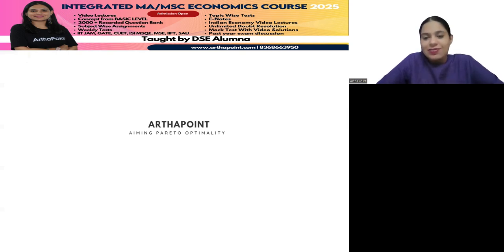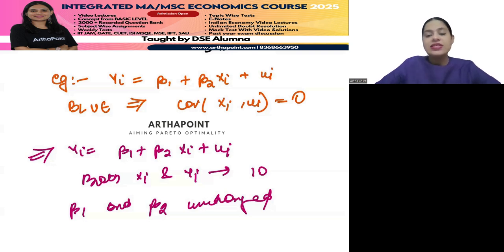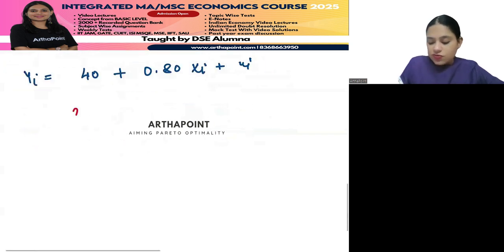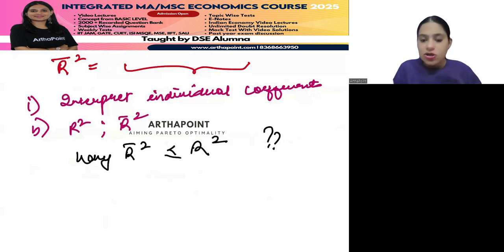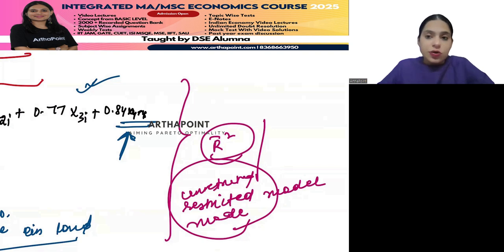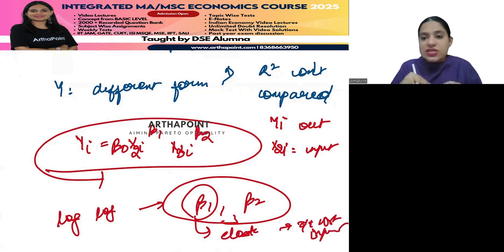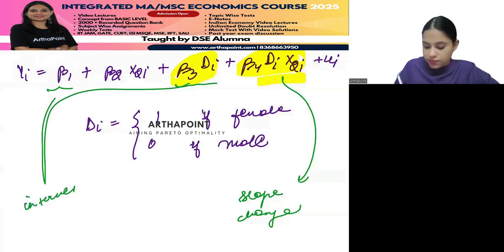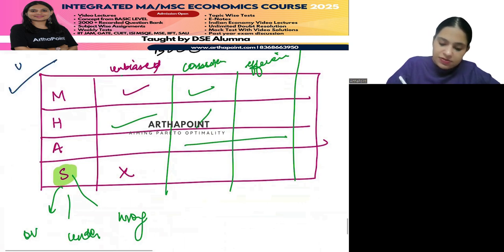INTRODUCTORY ECONOMETRICS ECO(h) SEM 4 | ECONOMETRICS END SEM EXAM PATTERN | BA(H) ECONOMICS SEM 4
In this session, Arzoo Ma'am will discuss about how to prepare for Econometrics End Semester Exam? This Session is for Introductory Econometrics of 4th Semester BA Economics of Delhi University.

Courses:
Introductory Microeconomics
Introductory Mathematical Methods for Economics
Introductory Statistics